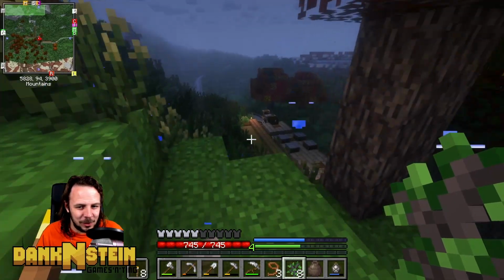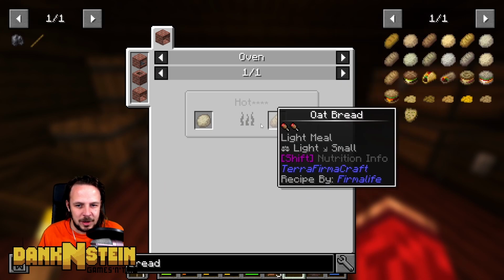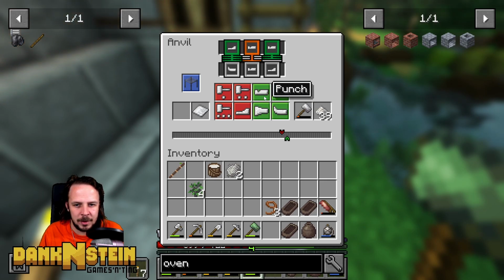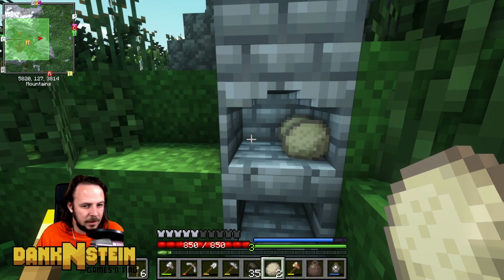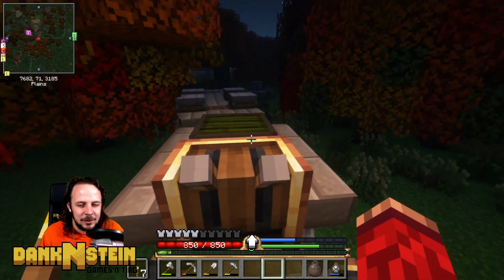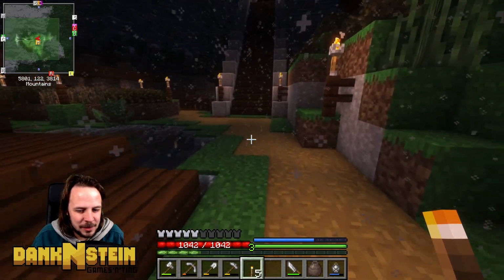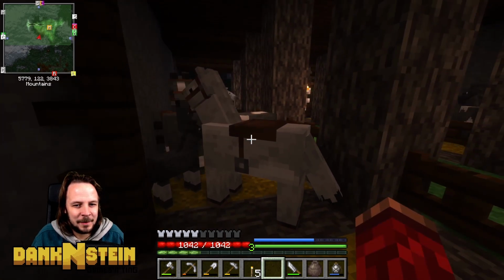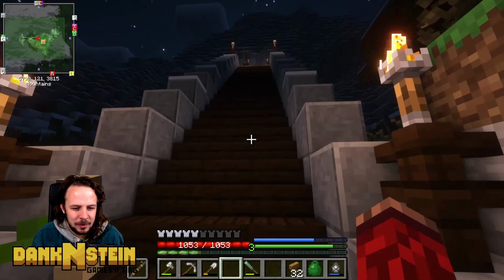BREADY... steady... COOK! - SeriousFirmaCraft SMP Ep. 8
Bread.

Shout outs to @SeriousCreeper @MischiefofMice and everyone else on the sever, and my LEGENDARY PATRONS: Martin Stewart, Scritch, Casual, TalCeles, Justin Kolnick, Regorty, Kyle Hufnagel, Wack_a_mole_will, Michael Jones

Terrafirmacraft is a mod for Minecraft focused on enhancing all elements of survival mode - it's amazing.